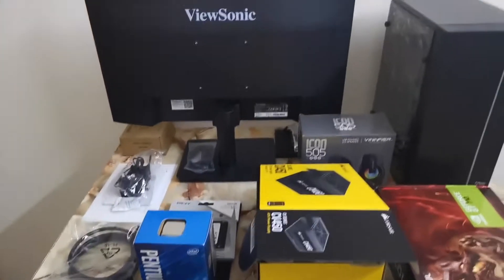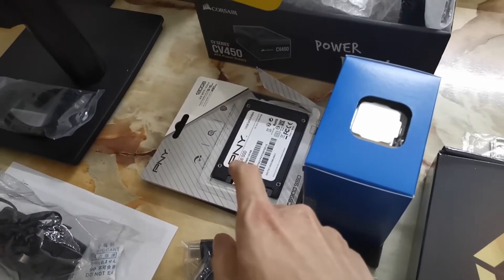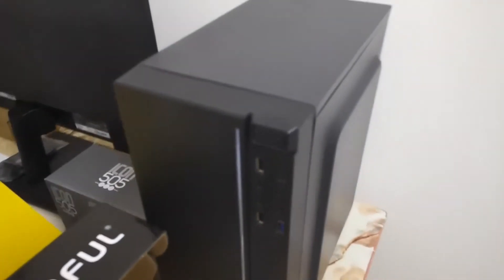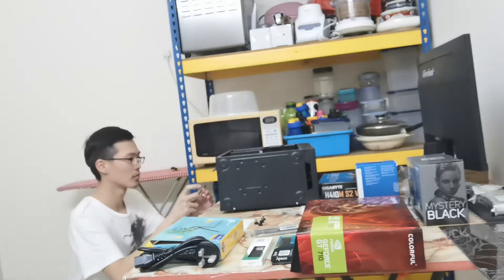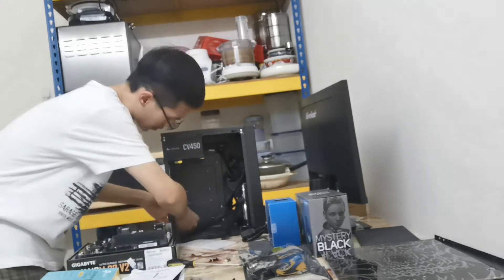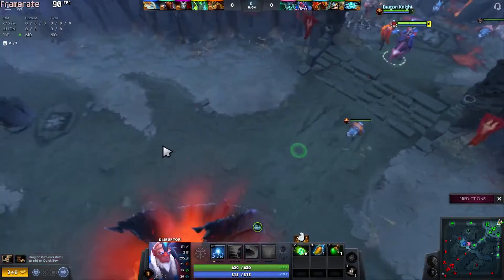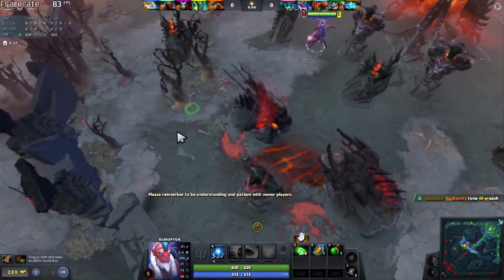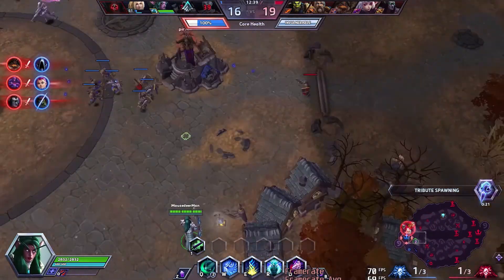(USD 388.56) RM/MYR 1,630 office PC (Pentium Gold G6400, GT 710) build and gaming test (2021)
I build an office PC or desktop computer for around RM/MYR 1,630 with an Intel Pentium Gold G6400, 8 GB (2 x 4 GB) DDR4 RAM, and an Nvidia GeForce GT 710 by Colorful. Let's see if it can play games.

Amazon (US) links to buy the computer parts (or similar ones) in this video:

Intel Pentium Gold G6400 (CPU)
(ASUS) Nvidia GeForce GT 710 (similar graphics card)
4 GB Patriot Viper Elite 2666 MHz DDR4 (similar RAM)
GIGABYTE H410M S2H V2 (similar motherboard)
Rosewill SCM-01B (similar computer case)
Corsair CV450 450 W (PSU)
PNY CS900 120 GB (SSD)
Toshiba P300 1 TB (HDD)
TP-Link N300 TL-WN881ND (WiFi card)

Track: Windfall
Artist (s): TheFatRat (& Tasty)